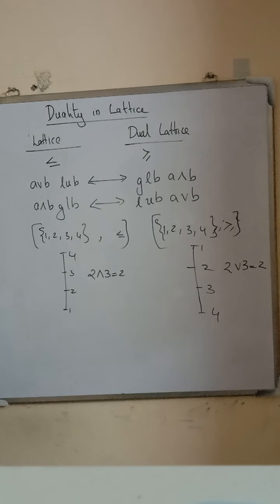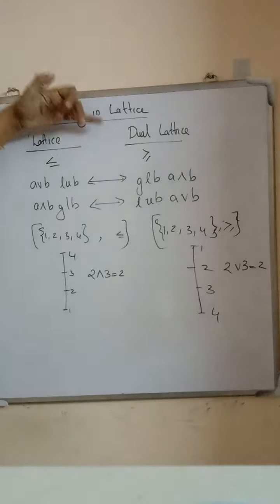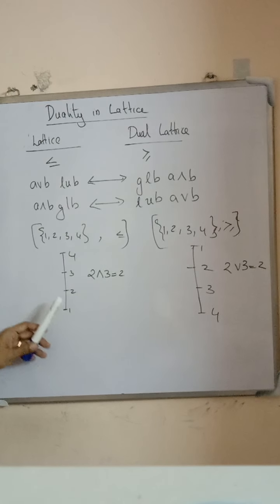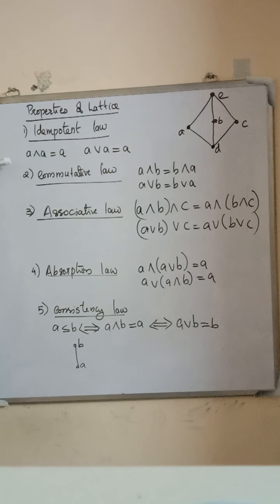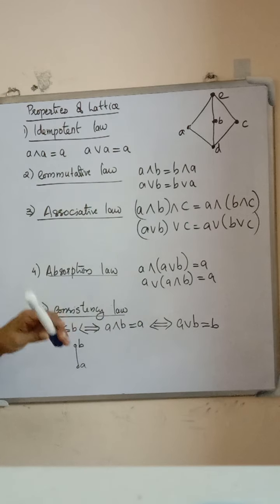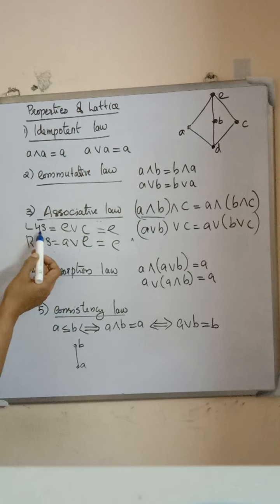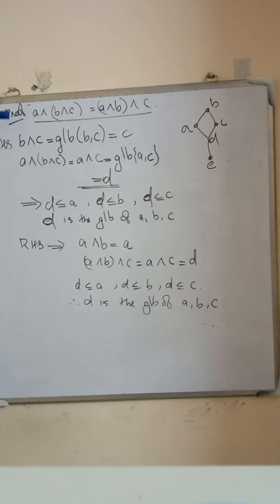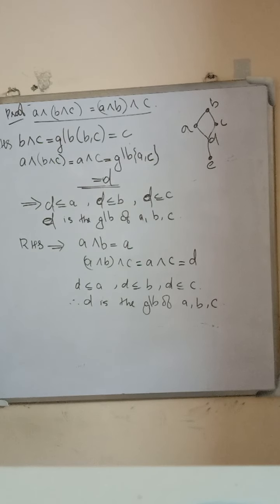Duality in Lattice